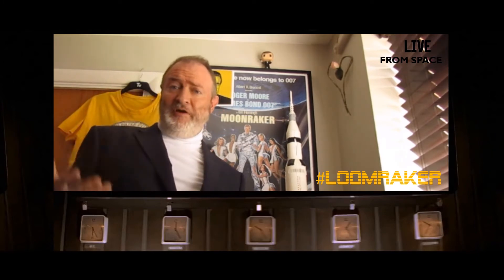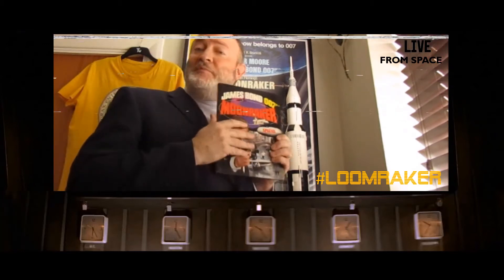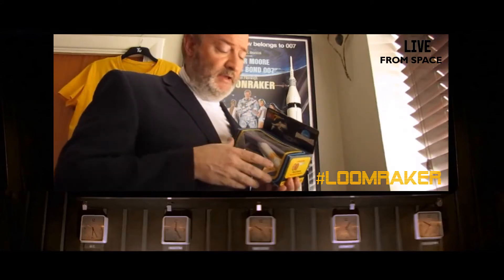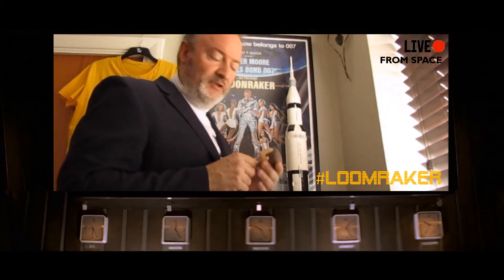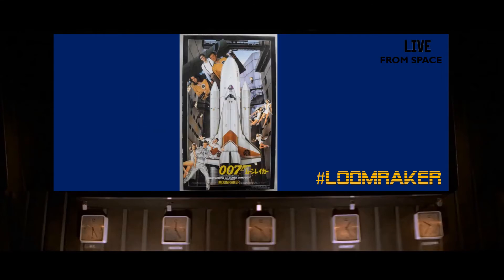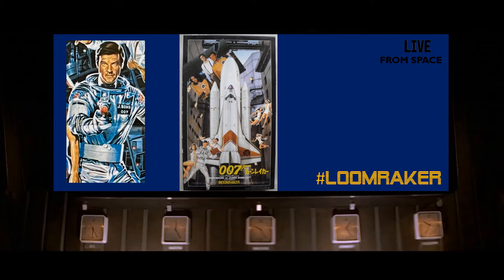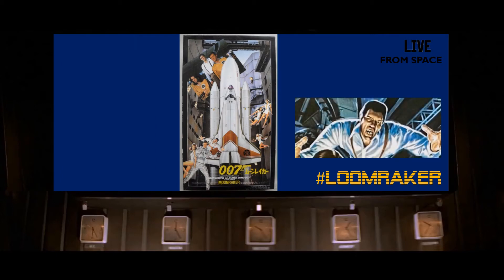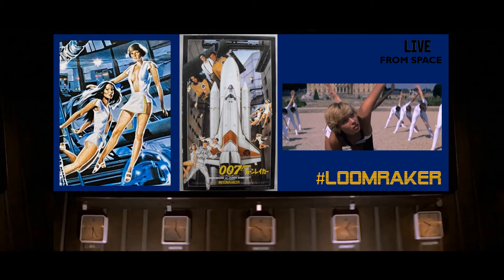Loomraker on The Bond Room Unlocked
Loomraker​​ on TheBondRoomUnlocked unedited full length version of interview​